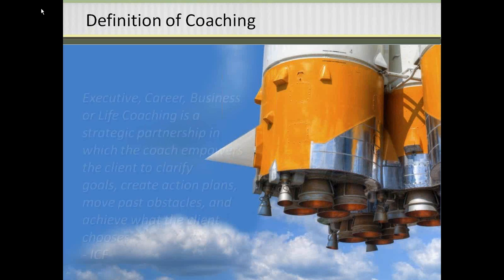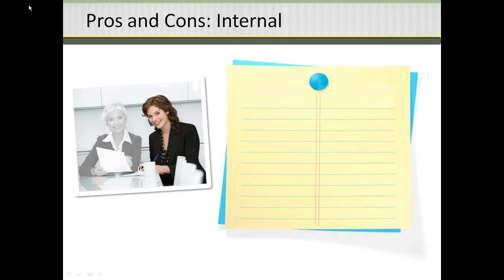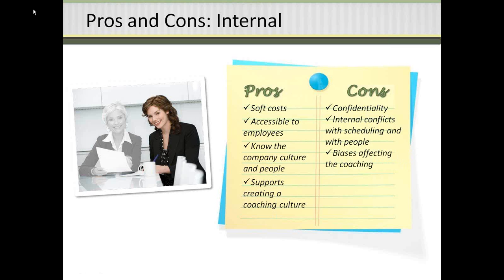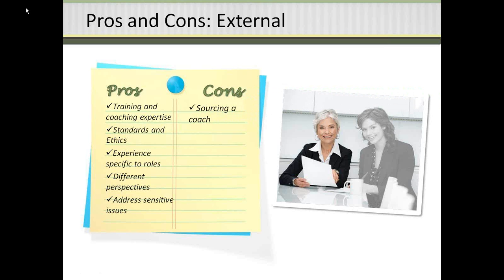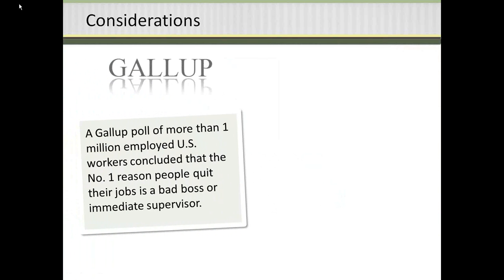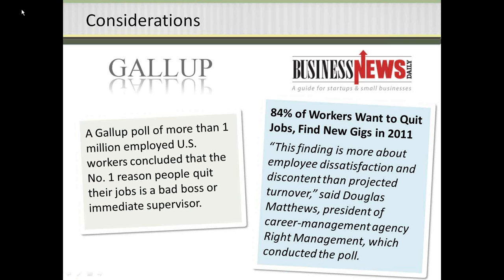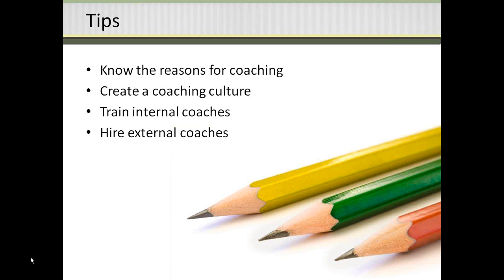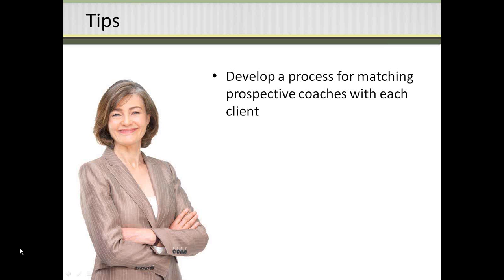Working with Internal and External Coaches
Pros and Cons of Internal and External Coaches
Considerations for Internal and External Coaches
Tips for Working with Internal and External Coaching
Resources for Internal and External Coaching